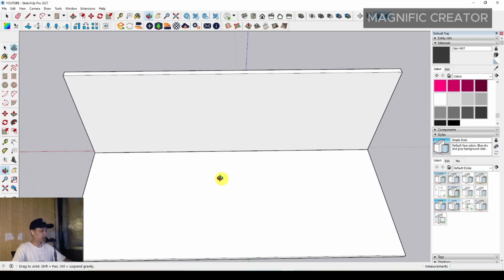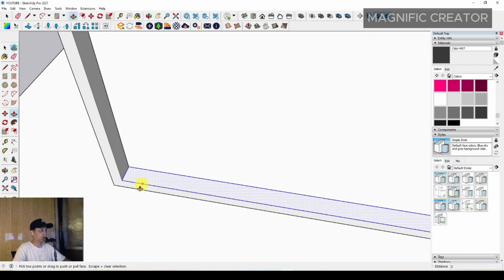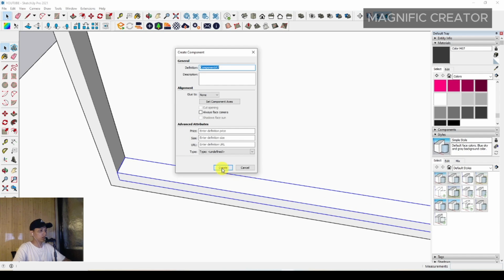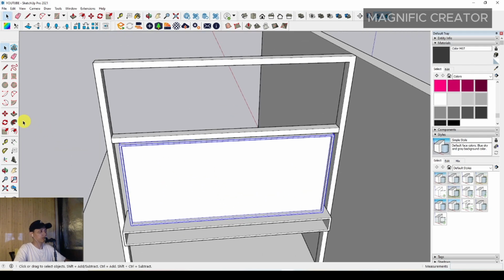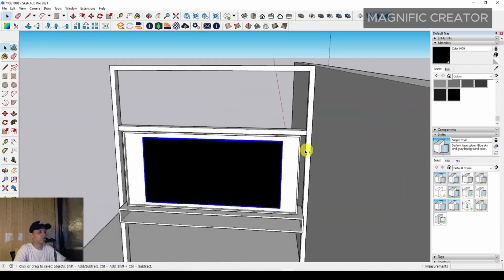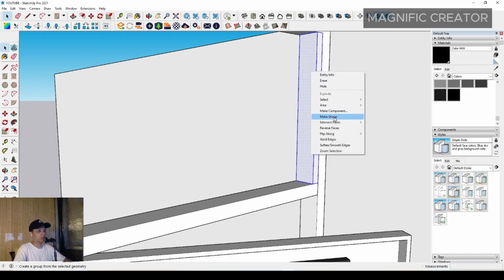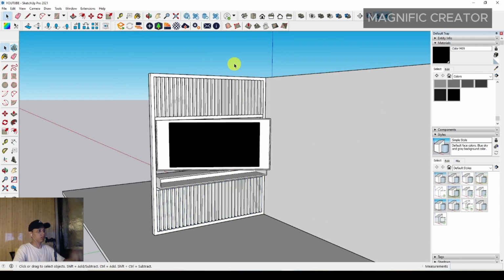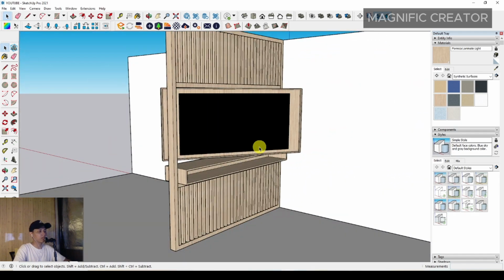SKETCHUP TUTORIAL | HOW TO MAKE A ROOM PARTITION WITH A PIVOT TV CABINET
This episode is about a tutorial on making a room partition with a pivot TV cabinet. There are several important steps that are effective in this modeling, see the video